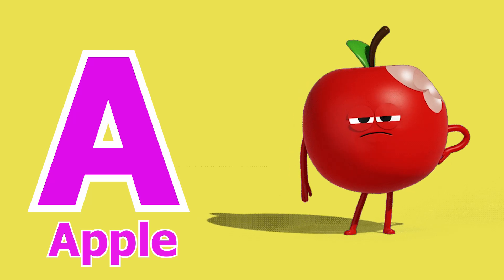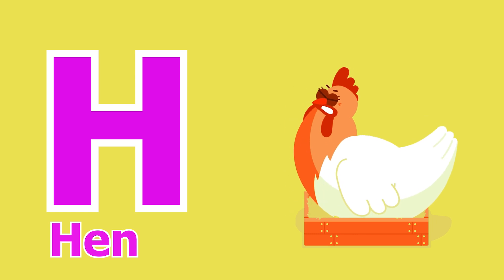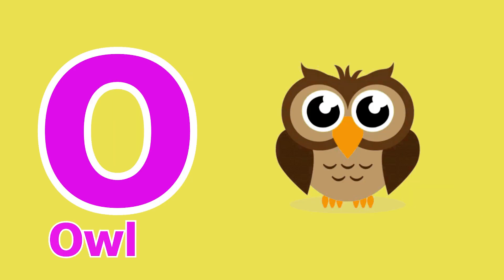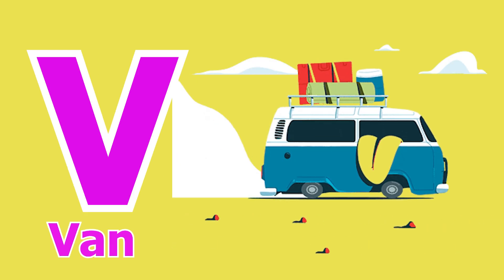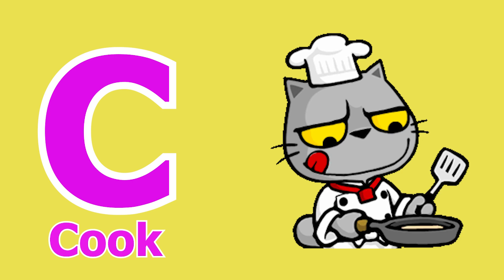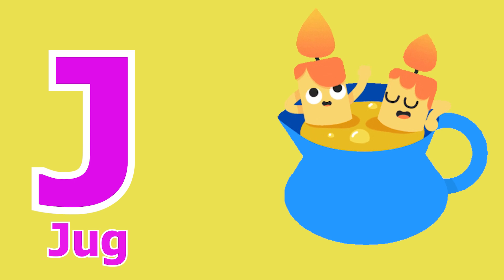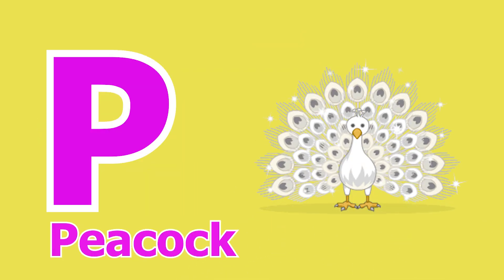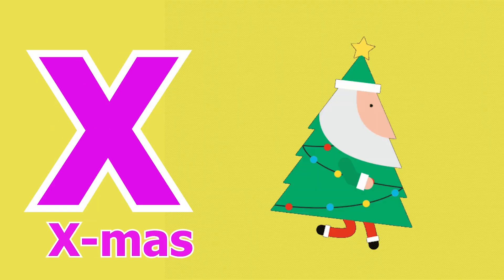A for apple B for bat | Phonics sound | abcd learning | alphabet learn | nursery kids | Bauaa TV